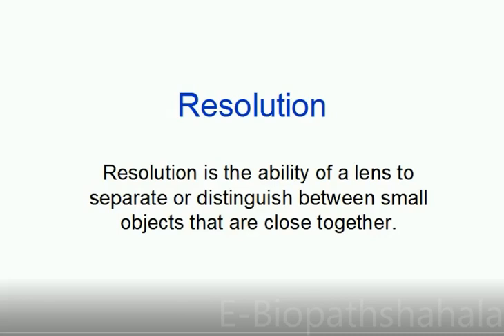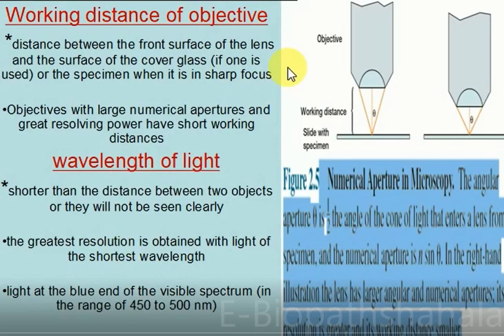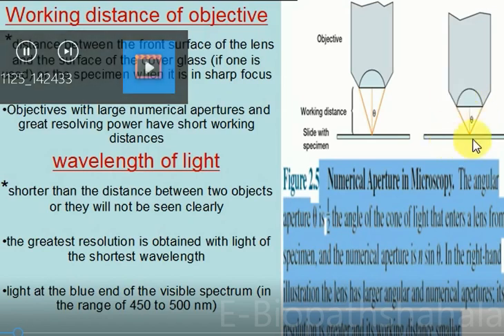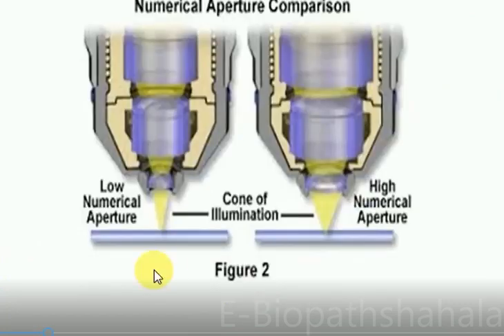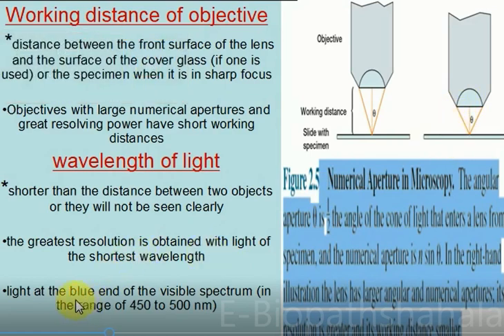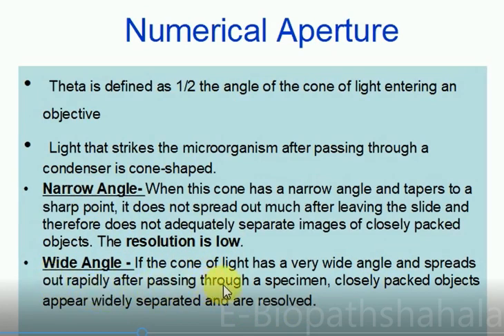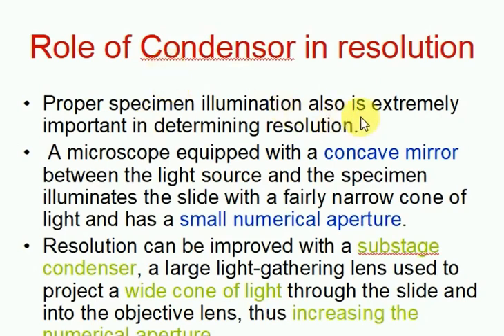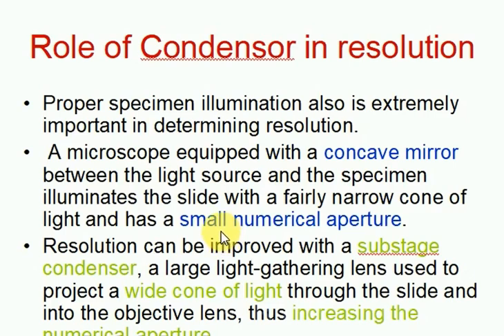Microscopic Resolution / Abbe's Equation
What is Resolution?
 What is Abbe's Equation?
Who has given Abbe's Equation?
Numerical Aperture
Wavelength of Light
Role of Condenser in resolution
Factors on which cone of light depends
Calculation on microscopic resolution
Factors affecting microscopic resolution

Believe me this video provides overall concept of microscopic resolution in very lucid and compact way unambiguously.

You can get other videos in the following link.